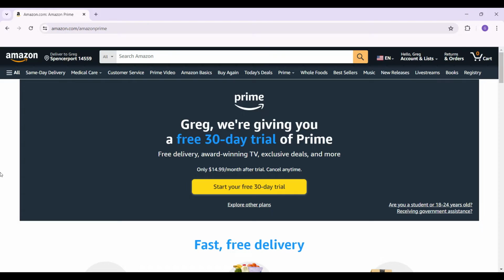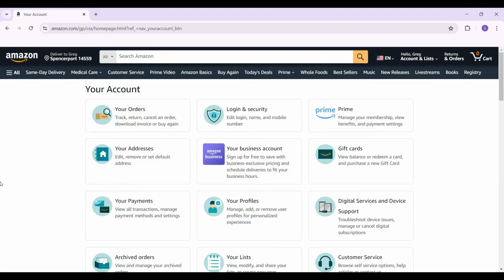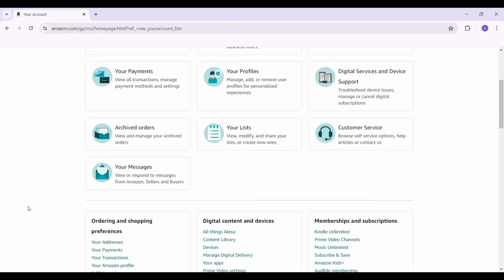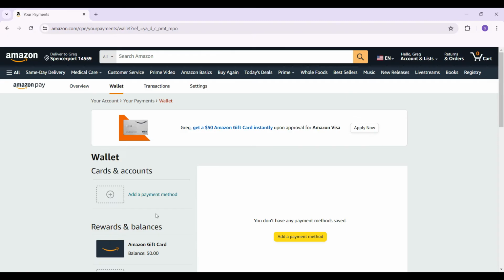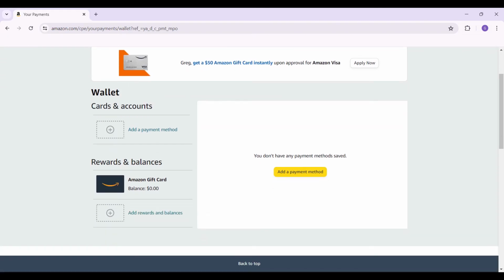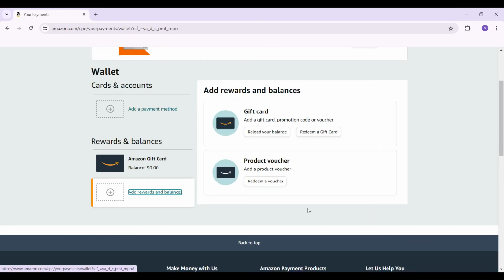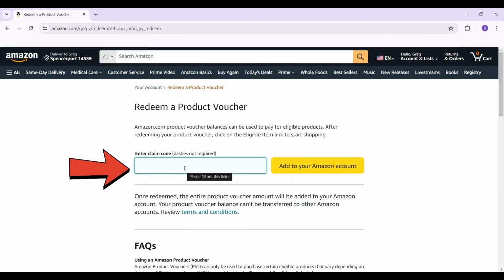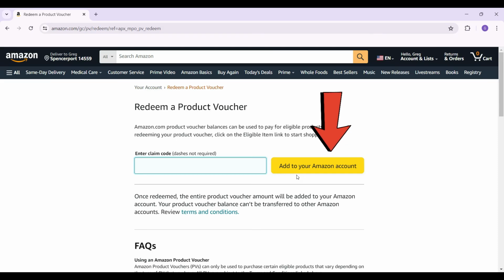How to Add Product Voucher on Amazon (2024) | Include Product Voucher on Amazon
In this tutorial, you will learn how to add a product voucher to your Amazon account. Applying vouchers can help you save money on purchases.